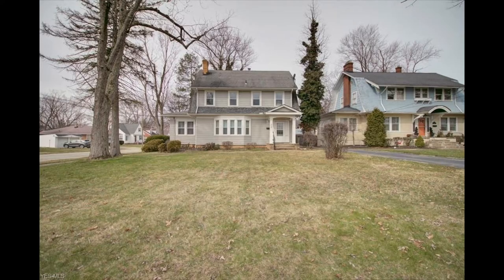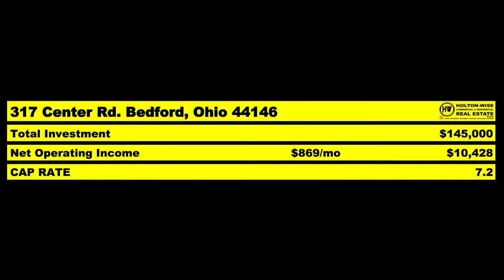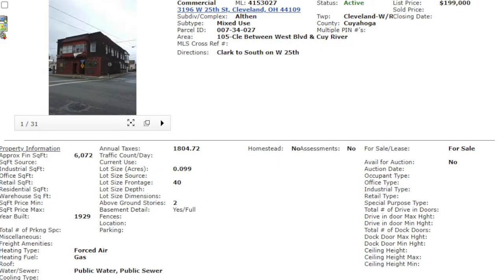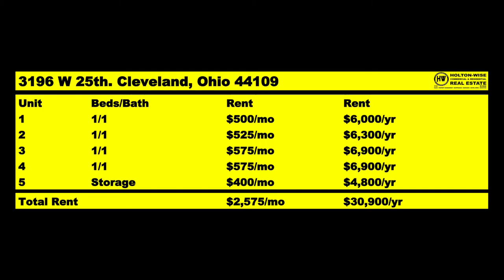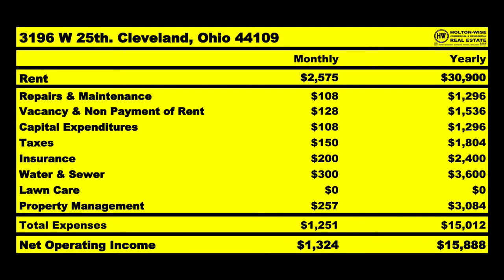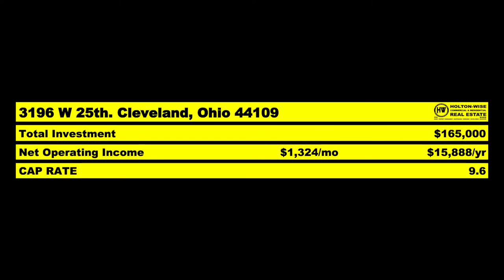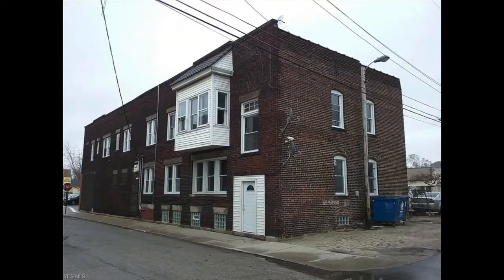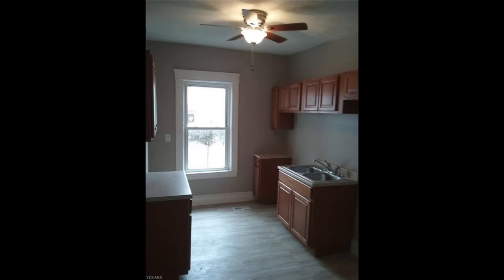Commercial vs Residential Real Estate in Ohio | MLS Search & Analysis 127 - 317 Center & 3196 W 25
Should you invest in commercial real estate or residential real estate? What are the differences between commercial real estate investing and residential real estate investing? In the 127th episode of The MLS Search & Analysis Show James Wise & his clients Kristina & Jim have made a shift in strategy from single family homes to larger multi family units. James talks about the differences Kristina & Jim will experience while looking at multi family units in the Cleveland market. Points discussed include varying property inventory levels, tenant base characteristics & the differences between commercial financing & residential financing.

🎙️ HELPFUL RESOURCES